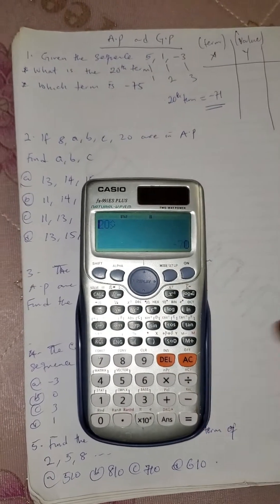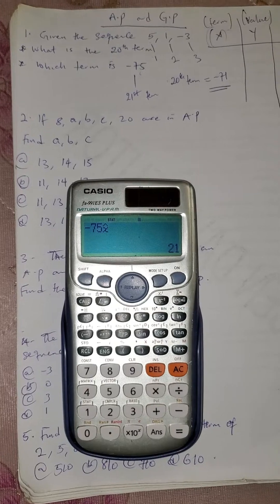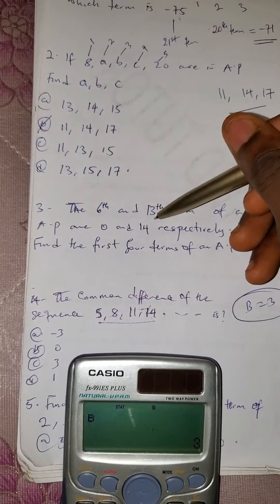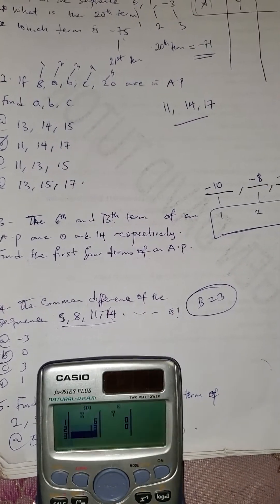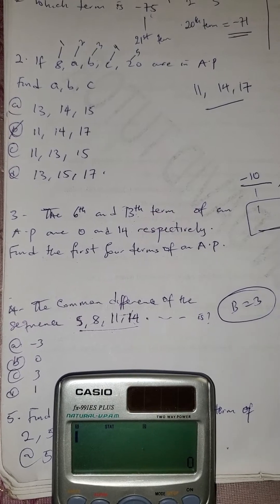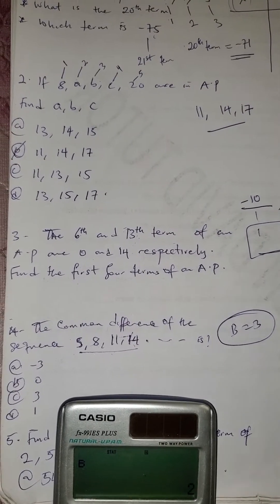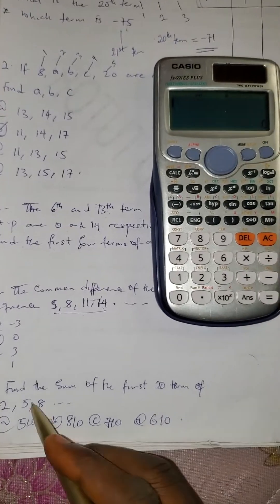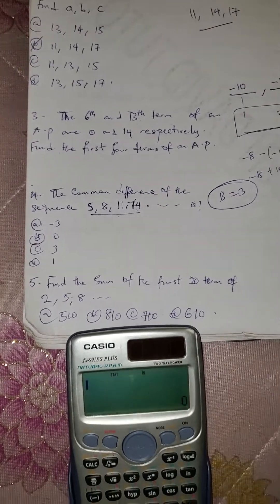HOW TO SOLVE ARITHMETIC CALCULATOR METHOD (ARITHMETIC PROGRESSION BEST CALCULATOR AND SHORTCUTS)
How to use calculator to solve Arithmetic Progression
How to use calculator to solve A.P
How to use Casio calculator to solve A.P and G.P
Calculator
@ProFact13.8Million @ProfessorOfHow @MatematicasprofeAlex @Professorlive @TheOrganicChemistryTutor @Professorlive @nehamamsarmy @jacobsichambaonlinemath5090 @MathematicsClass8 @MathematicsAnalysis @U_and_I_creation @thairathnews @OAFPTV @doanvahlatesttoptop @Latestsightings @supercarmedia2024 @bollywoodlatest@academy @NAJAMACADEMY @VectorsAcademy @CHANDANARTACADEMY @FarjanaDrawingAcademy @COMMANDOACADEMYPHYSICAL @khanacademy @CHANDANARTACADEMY